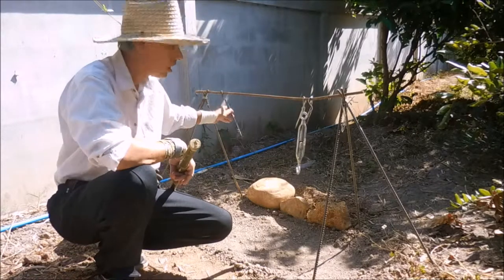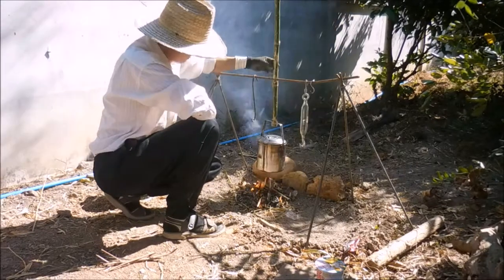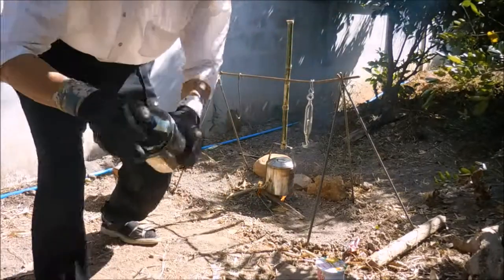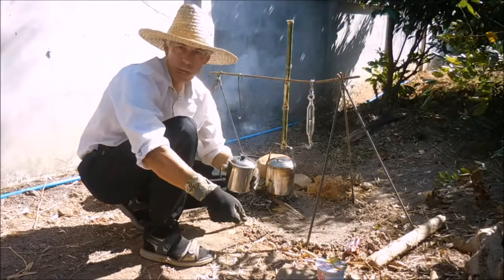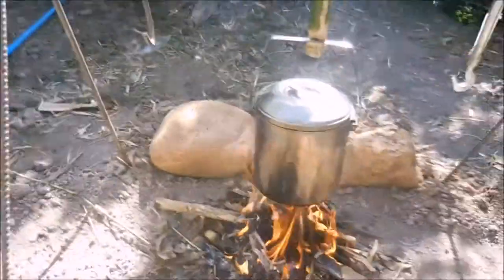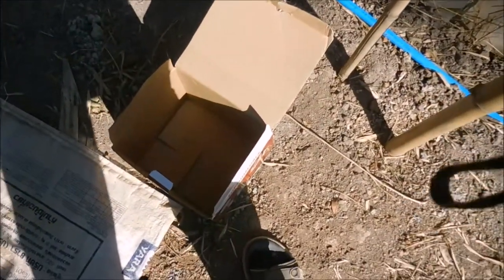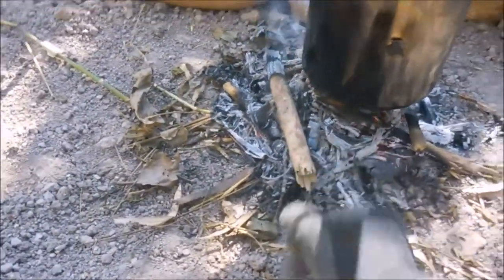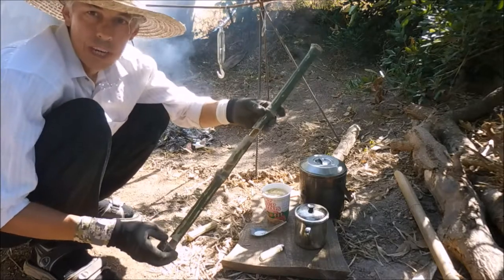Testing primitive style pot hanger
I test out the primitive/bushcraft style pot hanger made from a length of bamboo by bringing a large pot of water to boil. As can be seen it works fine. As mentioned in the original video, it could be made from any appropriate stick or tree branch.